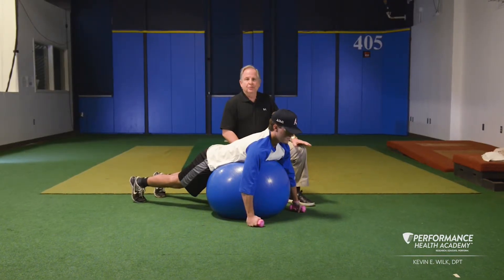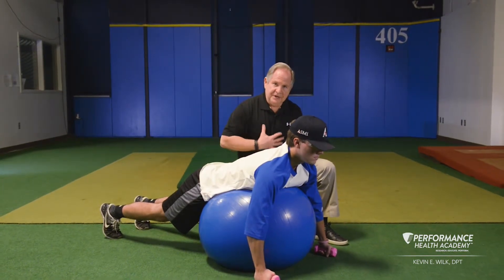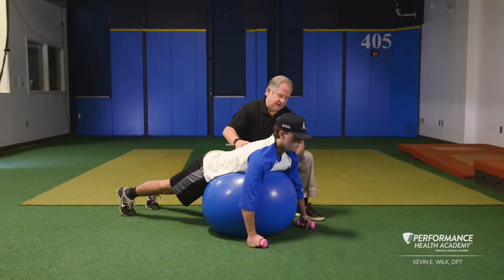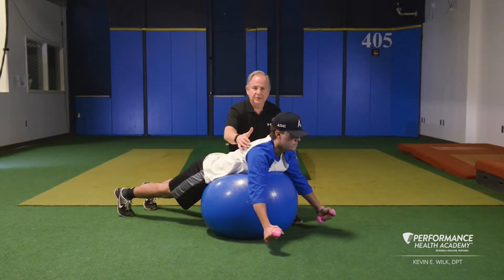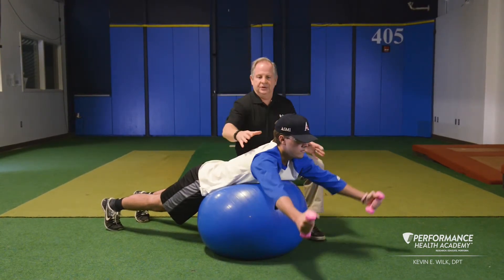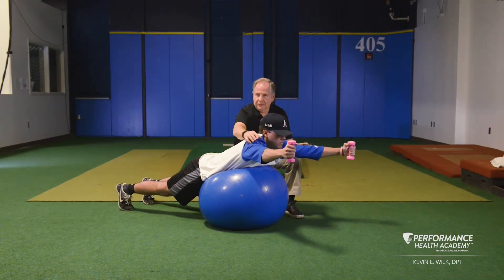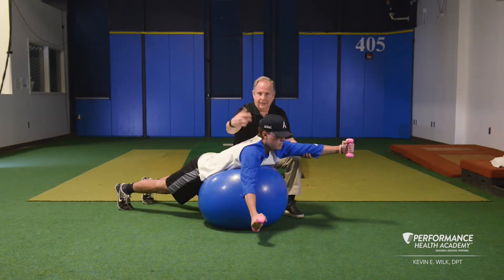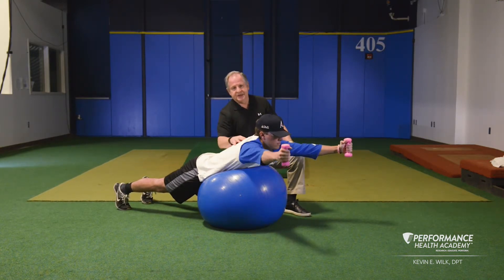Prone Ys: Horizontal Abductions and External Rotation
Advanced Thrower's Ten Series
Dr. Kevin Wilk, PT, DPT, FAPTA